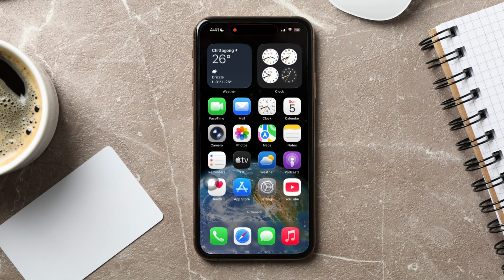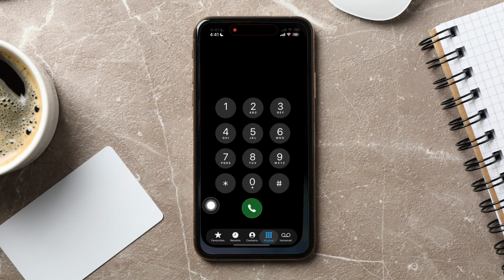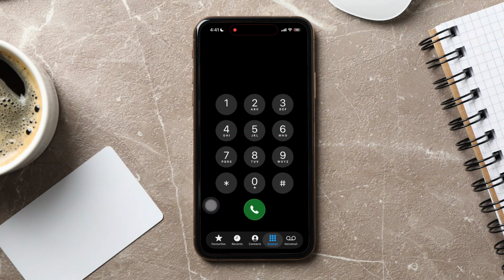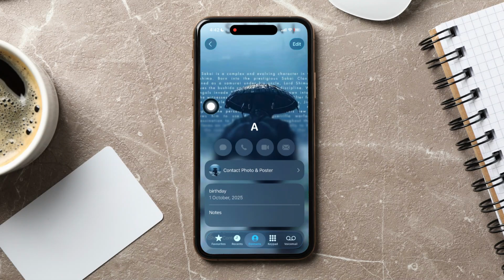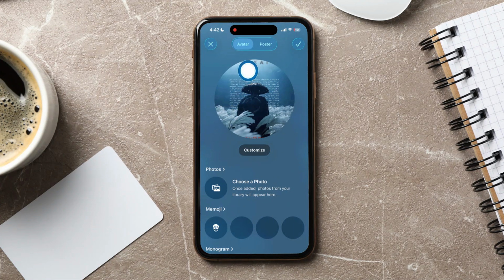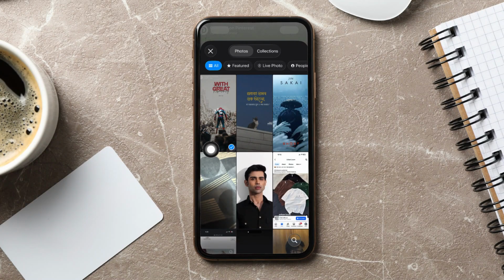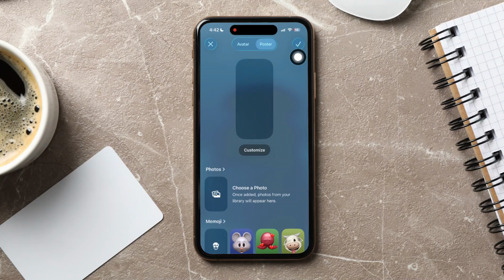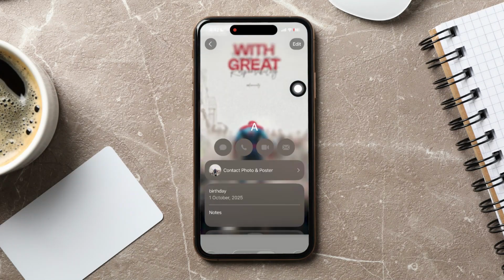How To Enable Full Screen Caller ID Photos For iPhone Calls 2026 (Step-By-Step Tutorial)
Today I'll show you exactly how to enable full screen caller ID photos for your iPhone calls, transforming those tiny contact images into beautiful full-screen displays. You'll discover the simple settings you need to adjust to make caller photos fill your entire screen, creating a much more visual and personalized calling experience. I'll walk you through the step-by-step process of setting up full screen caller ID, including how to assign high-quality photos to your contacts, adjust the proper image dimensions for best results, and troubleshoot common issues that might prevent the feature from working correctly. We'll also cover how to edit existing contact photos to ensure they display properly in full screen mode, and I'll share some pro tips for choosing the best images that look stunning when someone calls you. Whether you want to see your family and friends in full glory or just make your iPhone calls more visually appealing, this tutorial will help you customize your calling experience in just a few simple steps. By the end of this video, every incoming call will showcase beautiful full screen photos instead of those small circular thumbnails.